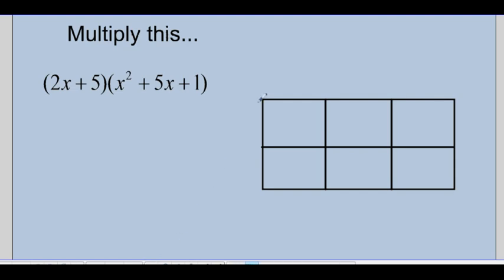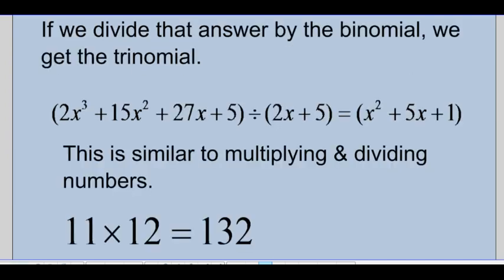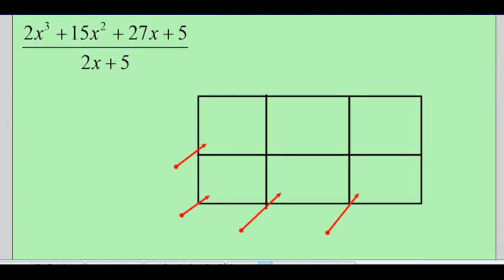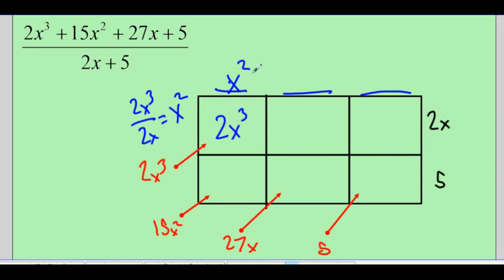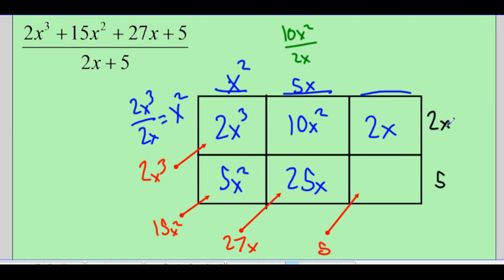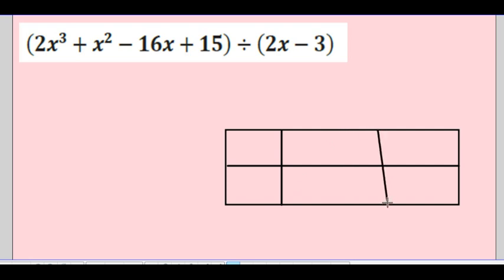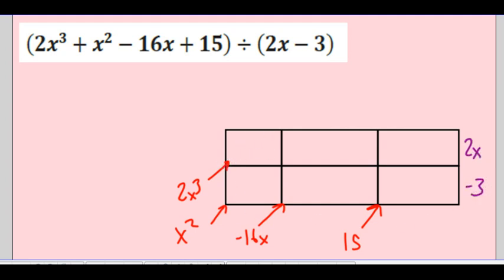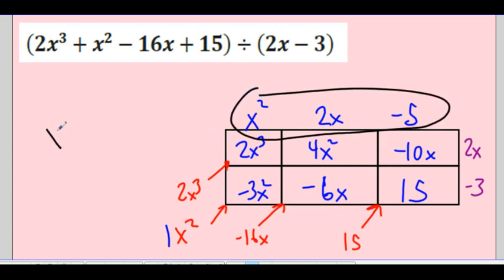Alg2 - Week 2 - 2TW Divide Polynomials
Week 2
Algebra 2.
I'm recording from home. Playing with new software. No 2nd monitor so it might look weird.